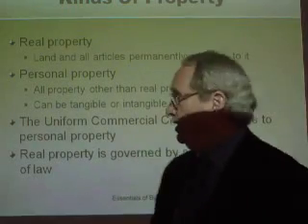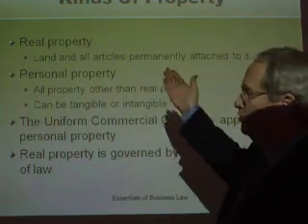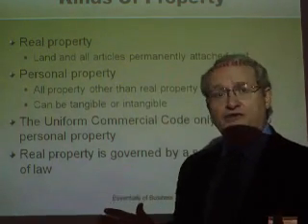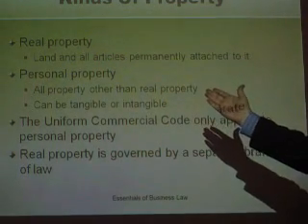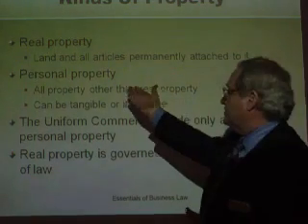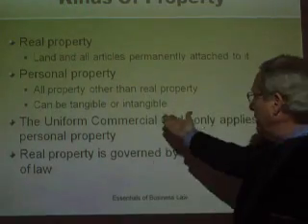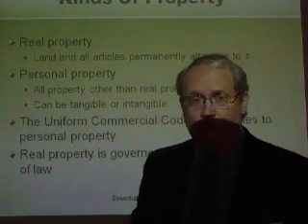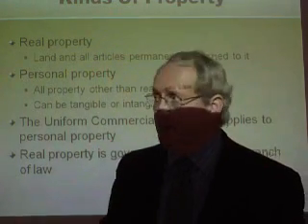Real and Personal Kinds of Property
Business Law Kinds of Property both Personal and Real